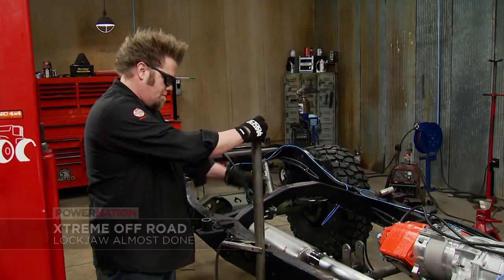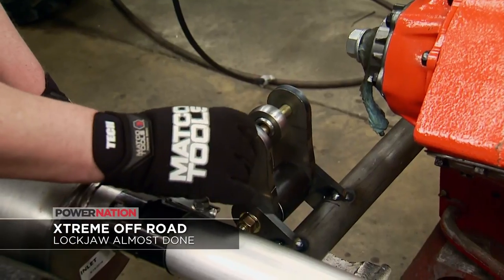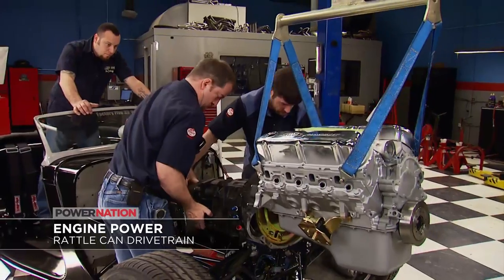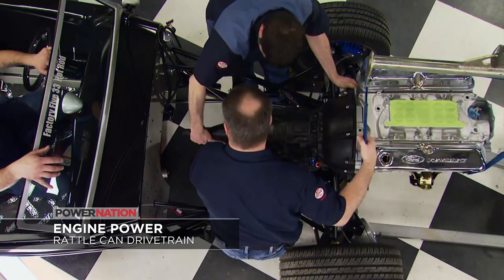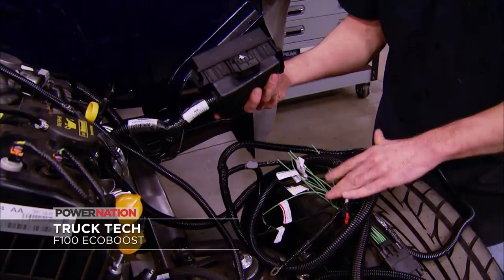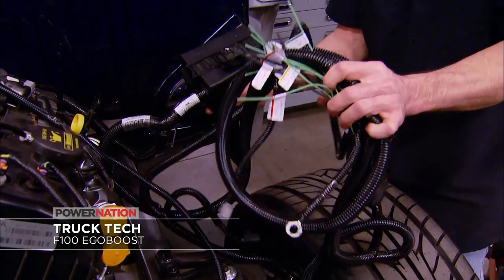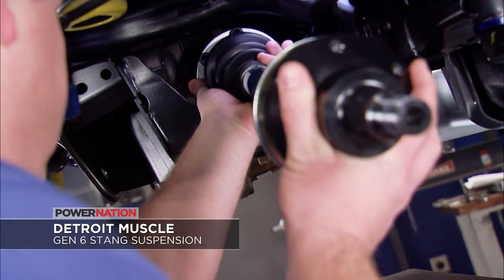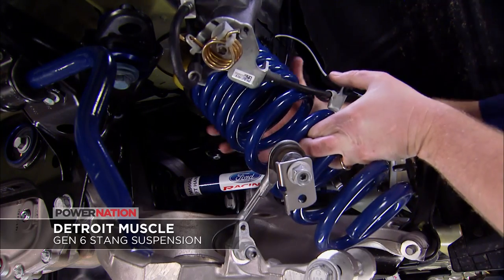1947 Chevy Panel Van! - PowerNation Week #47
This week on PowerNation Courtney features a 1947 Chevy Panel Van. This is one awesome van that requires serious body and paint skills. You may remember builder Will Hudson, of Hudson’s Rod and Customs, from his recent work on Detroit Muscle’s red interior project on “Banana Split”. With this panel van Will transformed it by changing the dash, pancaking the hood 3 1Ž2 inches, putting a new firewall in, a 350 Chevy motor and replacing the windshield with one found in a ’54 donor truck. All black accents were taken care of by Advance Plating and the black leather and wool interior match the stained black floors. It also has Intro Wheels and Continental Tires. But that’s not even getting started on the fantastic paint job! In order to get that great color Will used PPG “Copper” off of a 2013 Range Rover with PPG Flat Clear. You won’t want to miss out on what else they did so check it out this week on PowerNation. For more on Hudson’s Rod and Customs go